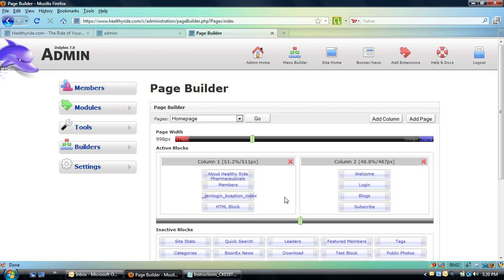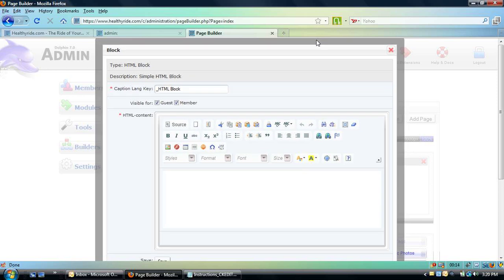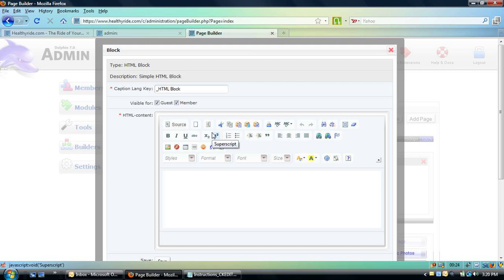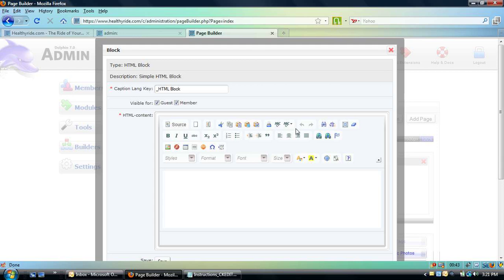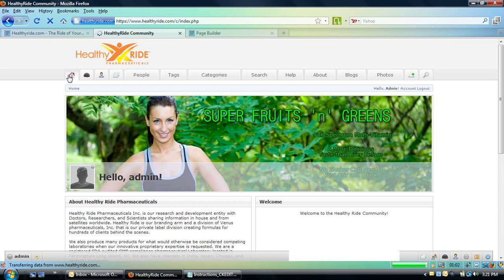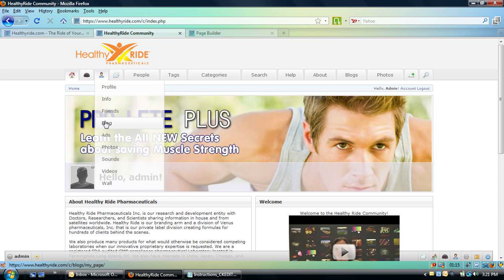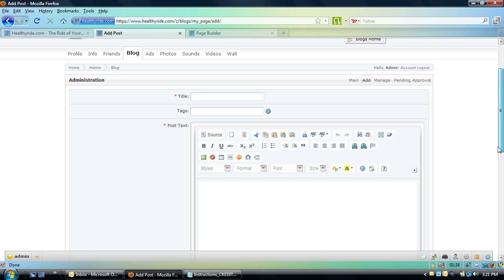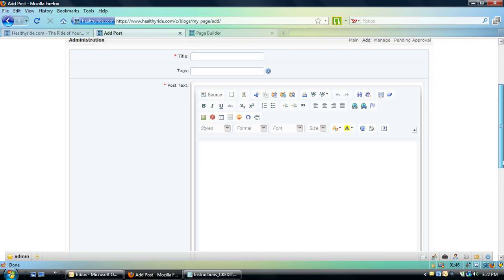D7-HTML-CKEDITOR-MOD.avi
CKEditor Mod Addon for Boonex Dolphin 7 - D7.  Added CKEditor to HTML_Block and Blogs for easy editing for non technical users writing posts and content for Boonex Dolphin Communities.